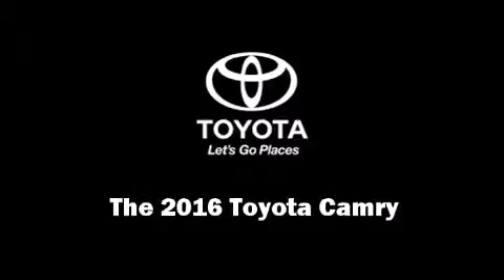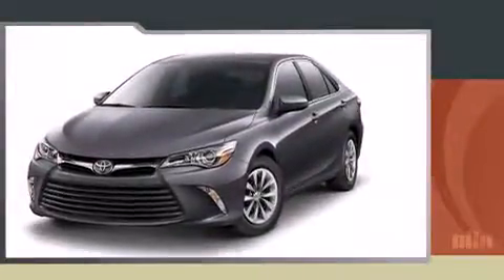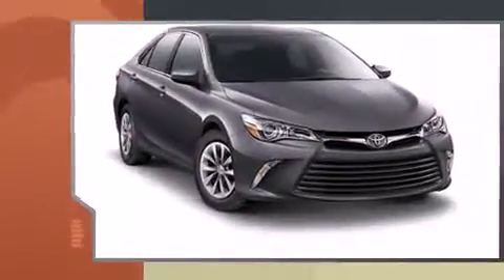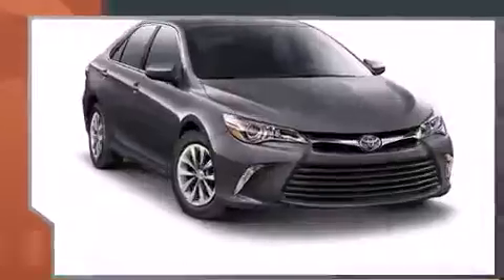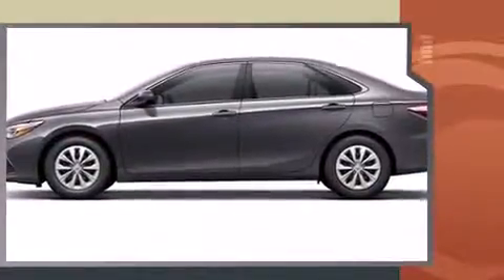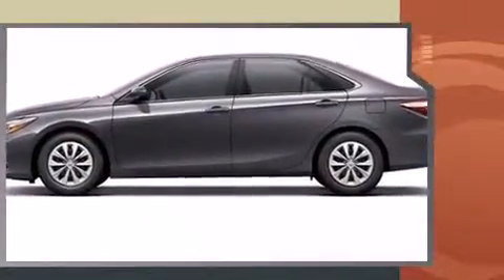2016 Toyota Camry XSE in Anaheim, CA 92801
1331 N. Euclid St.

Introducing the 2016 Toyota Camry. This 4 door, 5 passenger sedan leads among competitors in its segment. It features a front-wheel-drive platform, an automatic transmission, and a 2.5 liter 4 cylinder engine. Comfort and convenience were prioritized within, evidenced by amenities such as: delay-off headlights, power front seats, a trip computer, tilt and telescoping steering wheel, power windows, cruise control, and remote keyless entry. Features such as automatic climate control and leather upholstery prove that economical transportation does not need to be sparsely equipped. Take assurance in side curtain airbags, providing head protection in the event of a severe collision. We know that you have high expectations, and we enjoy the challenge of meeting and exceeding them! Stop by our dealership or give us a call for more information.